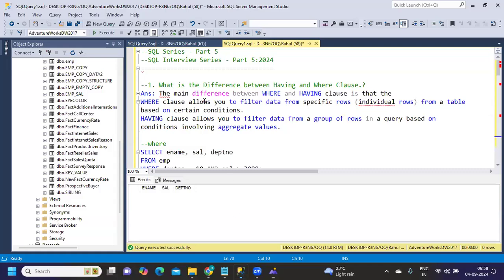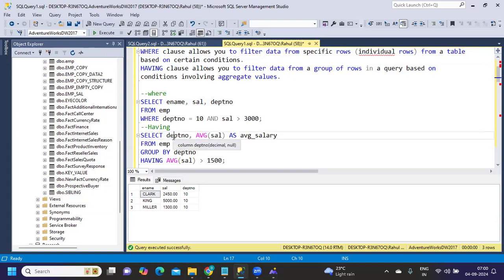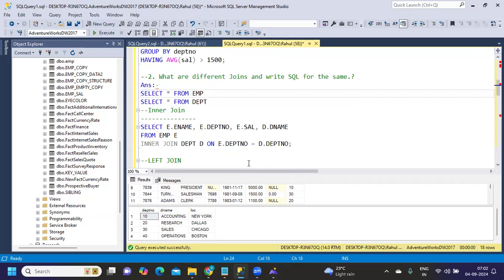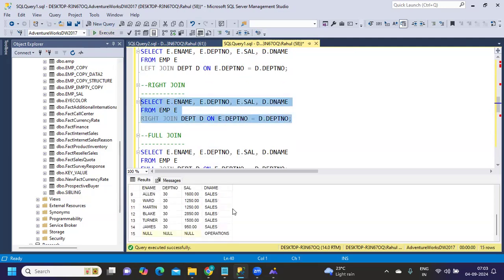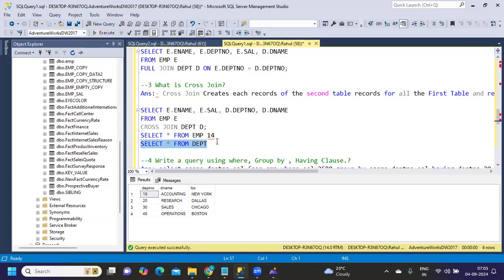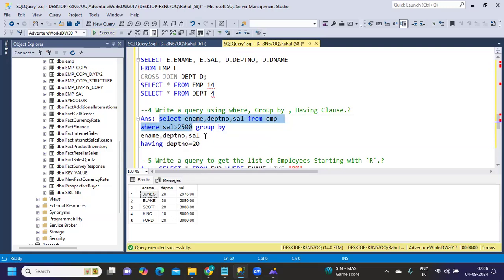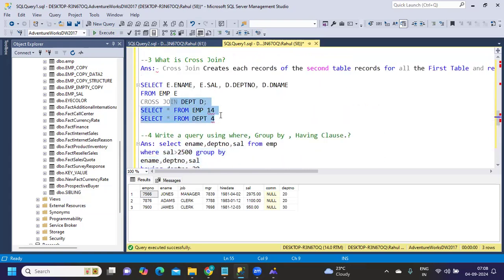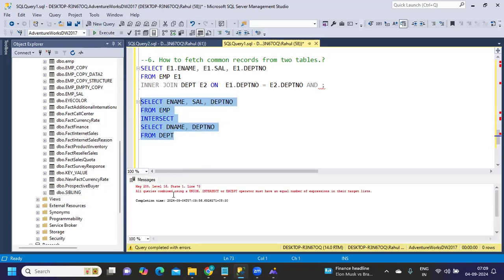Top SQL Interview Questions & Answers - Part 5 | Ace Your Tech Interview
Welcome to Part 5 of our SQL Interview Series! 🎓 Whether you're prepping for your next job interview or brushing up on your SQL skills, this video is packed with essential questions and answers that will help you stand out. From basic queries to advanced concepts, we cover the most commonly asked SQL interview questions and provide clear, concise explanations to ensure you understand the fundamentals.